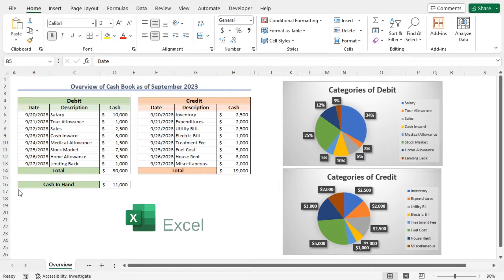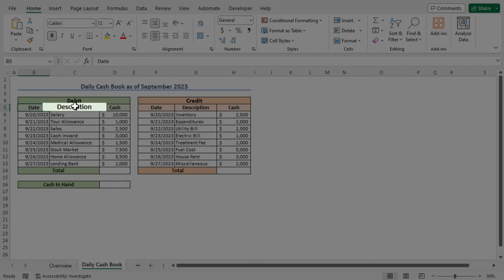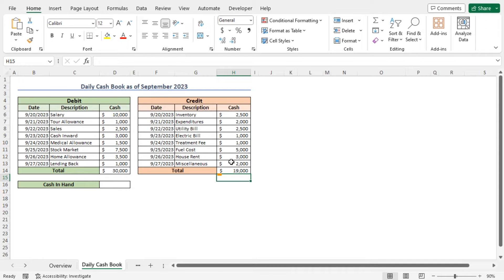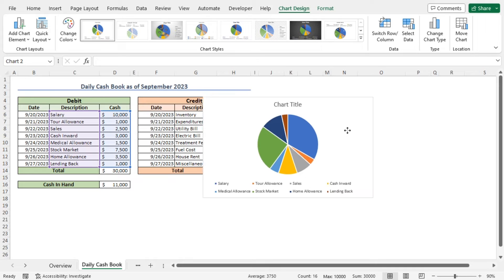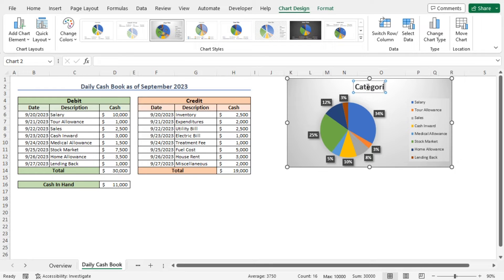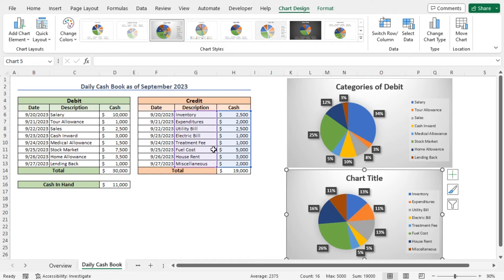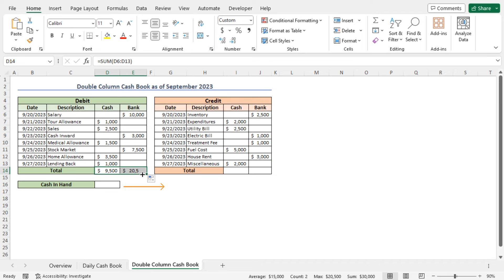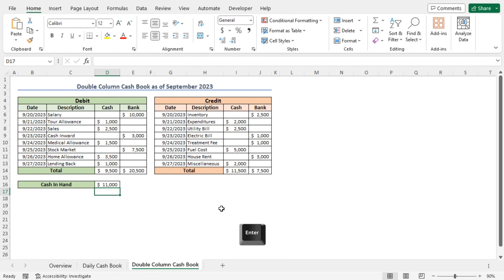How to Create Cash Book in Excel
In this video, I'll guide you through multiple steps to create a cash book in Excel. You'll learn about inserting necessary data, entering and calculating debit, estimating credit, and evaluating cash book. Creating a cash book allows for transaction recording, cash flow monitoring, report preparation, and audit support. With practical examples and step-by-step instructions, you can effortlessly make a cash book in your own Excel spreadsheets.

0:00 - Intro
0:56 - Inserting data
1:37 - Entering and calculating debit
2:08 - Estimating credit
2:36 - Evaluating cash book
5:53 - How to create double column cash book